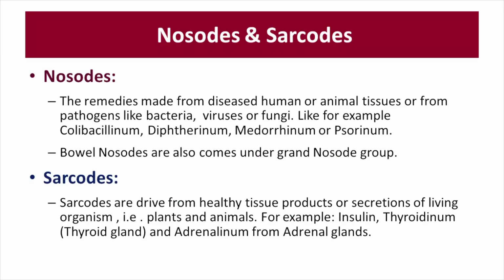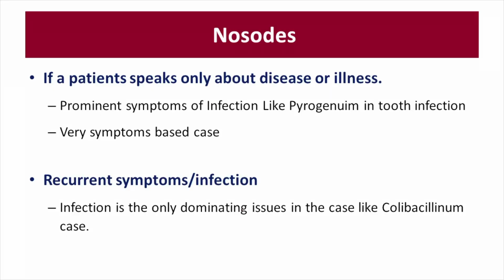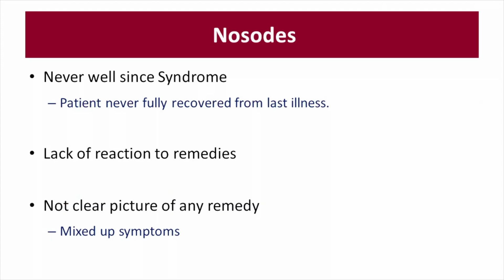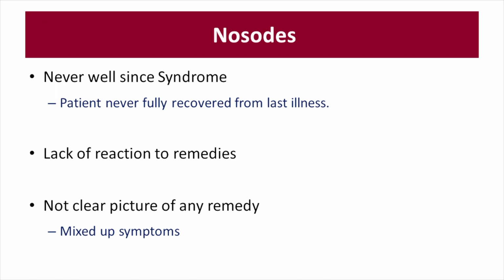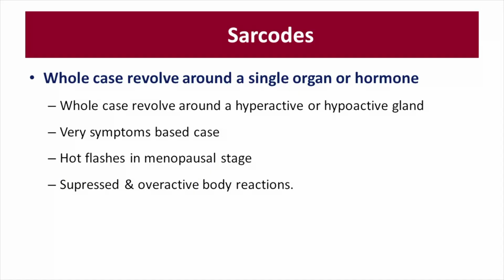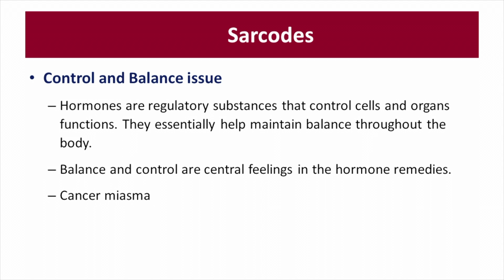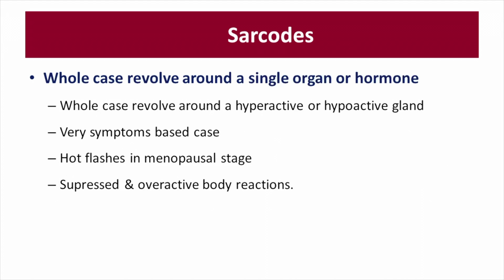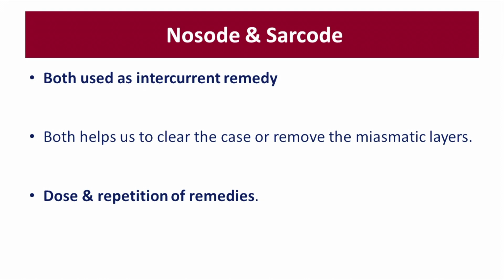Nosode and Sarcode in Homeopathy | When to use them | Clinical indications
Nosodes and Sarcodes are two very important group of remedies. In today's talk I am sharing my experience about Nosodes and Sarcodes. When to use it and what are the clinical indication to prescribe them. When to prescribe Nosodes or Sarcodes. What are the difference between Nosodes and Sarcodes.

CONSULT A HOMEOPATH WHERE IT SUITS YOU:
Join the hundreds of people who get expert homeopathic advice. It's easy, quicker convenient and no travelling.

Consultation fee: 50$

What'sApp number: + 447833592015 (Text only)

Important Notes:
Calling facility on this no is not available (Only on appointment).

The information provided therein are not intended for use as a source of legal, health, medical or psychological advice.
The listener/viewer/reader of this video must not treat the advice and remedies provided in this video as an alternate or a replacement to an ongoing treatment of his/her physician.
It should be noted that the mentioned remedies in this video are related to different sorts of mental and physical illnesses and conditions.
Always seek professional advice.